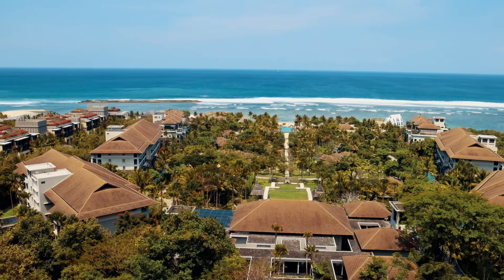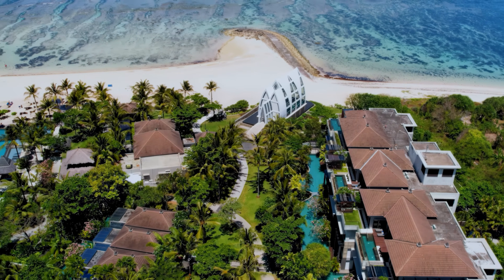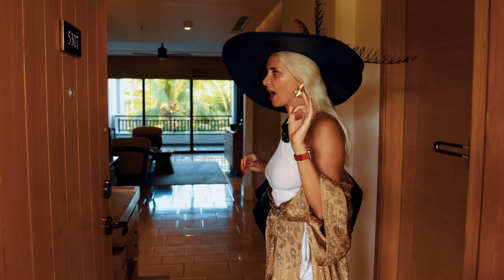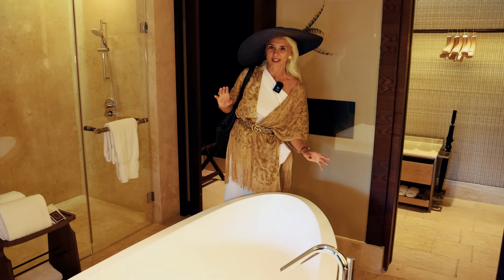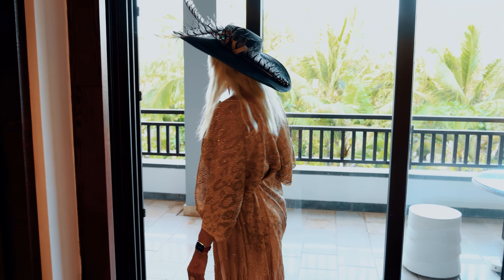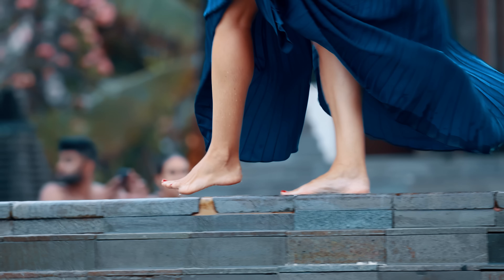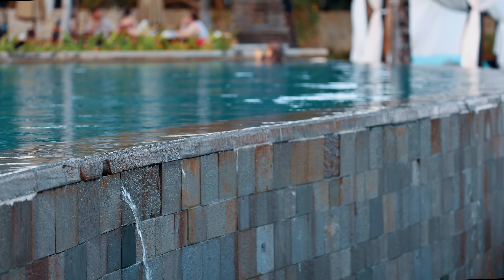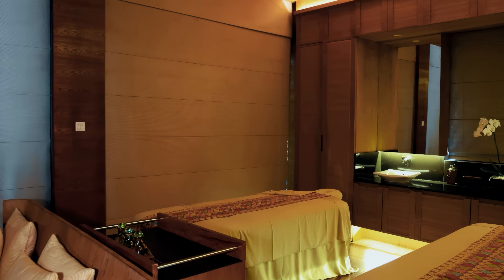Best hotels in Bali: Ritz-Carlton, Bali. Suite review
Welcome to The Ritz-Carlton, Bali, located in the famous Nusa Dua area. It’s a beachfront luxury resort offering 313 spacious suites and villas in an elegant tropical setting. With tranquil views of the azure waters of the Indian Ocean, resort guests can enjoy an idyllic romantic, family or business getaway. With six stunning restaurants, a relaxing spa, huge main pool, a glamorous beachfront chapel, fun and recreational activities for children, you'll have everything you need for a vacation that creates memories to last a lifetime.

Upon our suite check-in, we leisurely explored the expansive hotel grounds, featuring vast tropical gardens and peaceful ponds alive with vibrant koi fishes, further enriching the serene atmosphere.

The hotel offers direct access to a beautiful white sandy beach, great for kids to play or take a nice walk, although the waves might get a bit strong. If you'd rather have a more laid-back swim, there's a big pool with a great view of the clean, private beach. It's a peaceful place to relax and unwind.

Considering a stay at the Ritz-Carlton Bali? Explore our detailed video review covering accommodations, beach, facilities, and dining options. Don't miss it for valuable recommendations:

If you are looking for unforgettable travel experience - look no more: RSBU Travel (TA Licence 03256) is a Singapore based licensed tour operator and your ultimate travel partner for unforgettable luxury & business travel experiences in Singapore, Hong Kong, Indonesia, Malaysia, Thailand, Philippines, Vietnam and much more

0:00 - Hotel intro
0:40 - Bali intro
1:19 - Suite review
1:50 - Bedroom
1:58 - Bathroom
2:28 - Wardrobe
2:40 - Balcony
3:24 - Hotel amenities
4:30 - Hotel intro